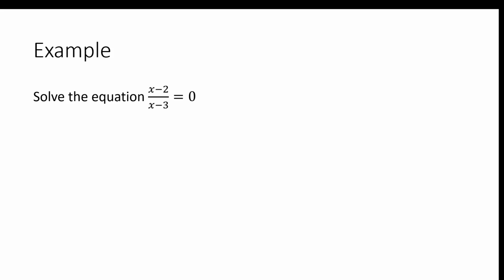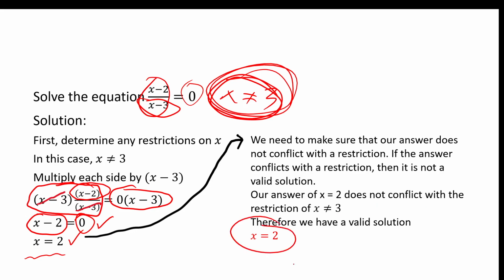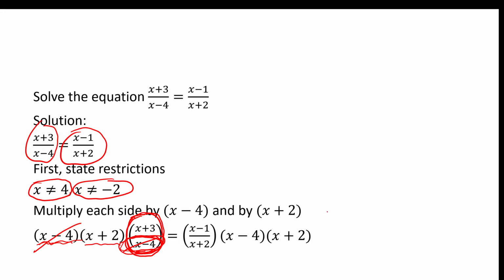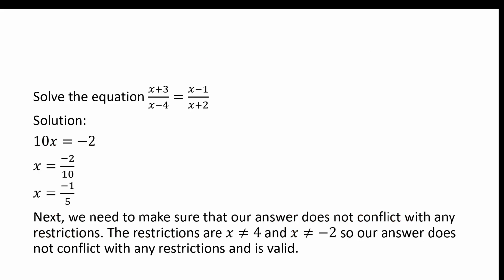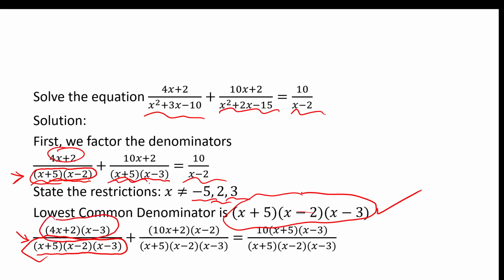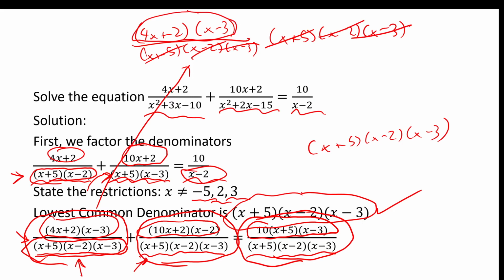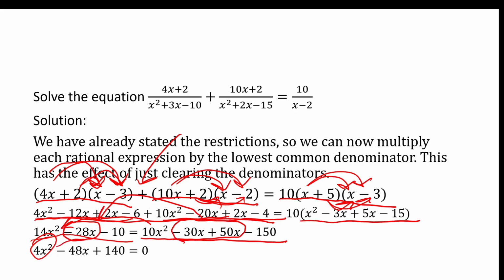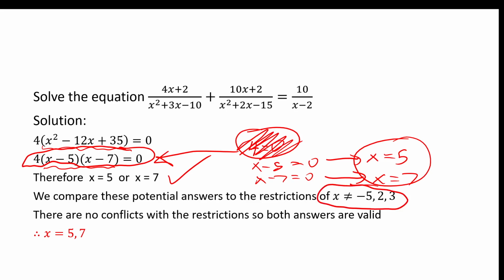Grade 11 Functions MCR3U lesson 3.050 solving rational expression equations